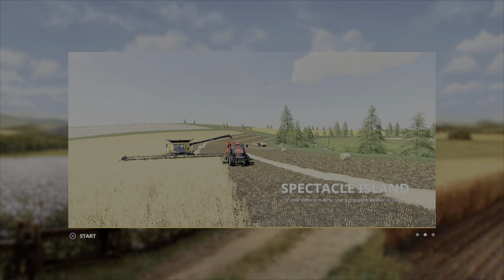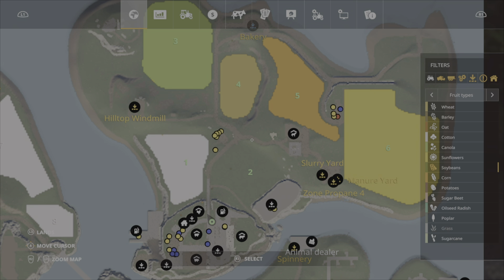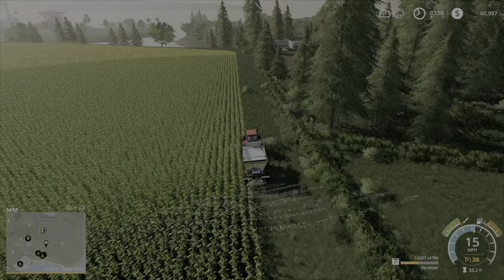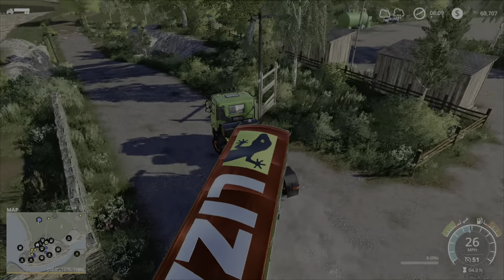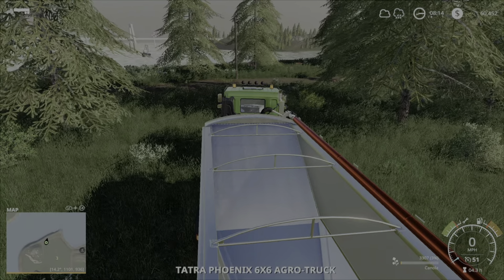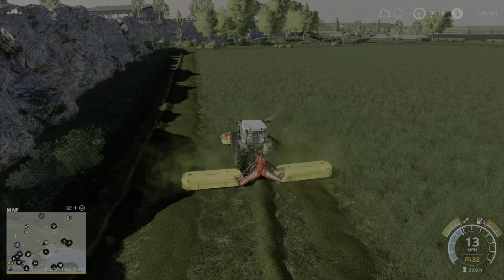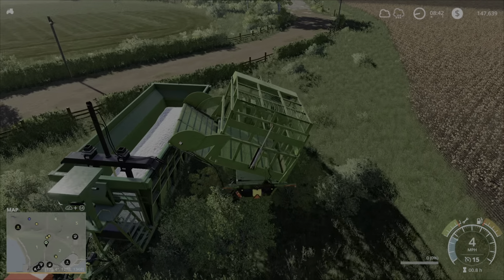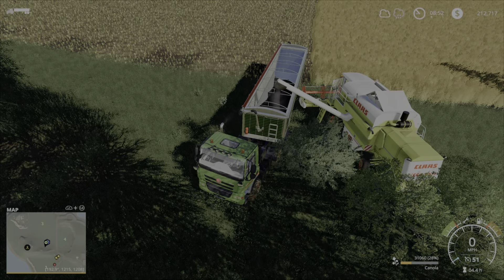Down on the farm series - Spectacle Island EPS #16 - Farming Simulator 19 - FS19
Episode #16 of my gameplay on Alien Jim's FS19 version of Spectacle Island. Cows have full bellies and horses ready to sell! Finishing with the cotton baler and ready to change up some of the field crops. Let me know what you want to see!